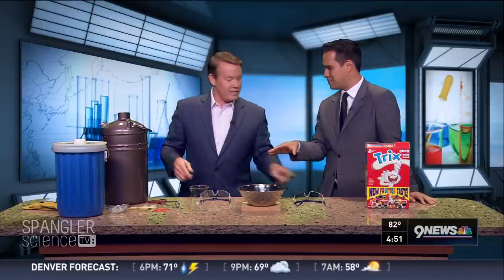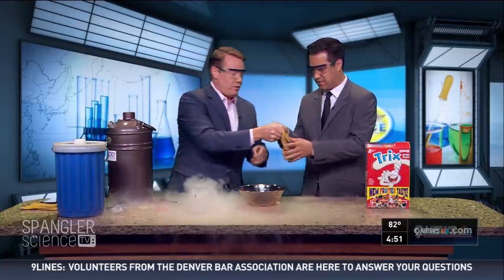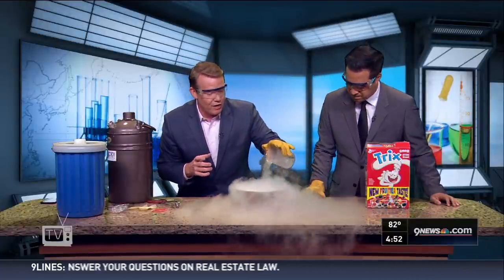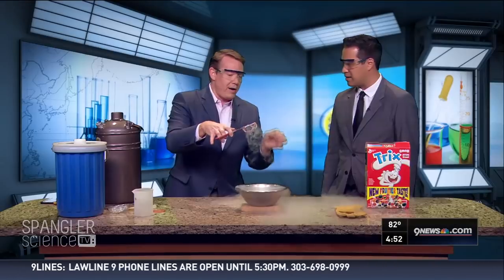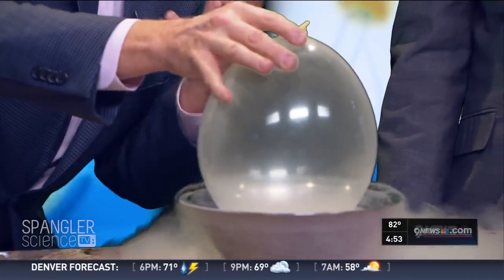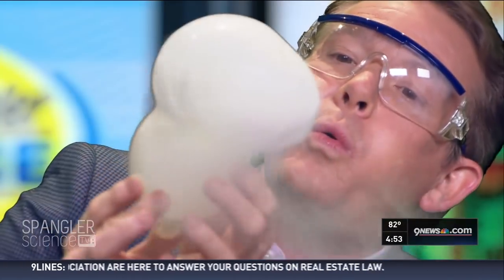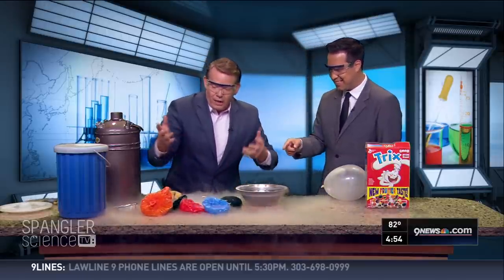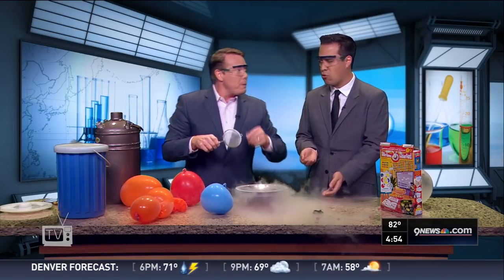Liquid Nitrogen Science